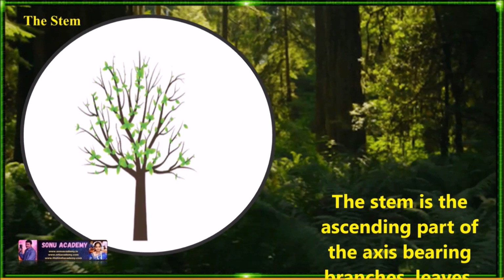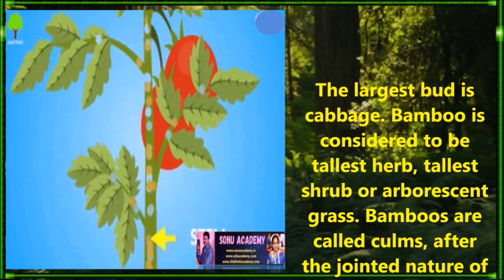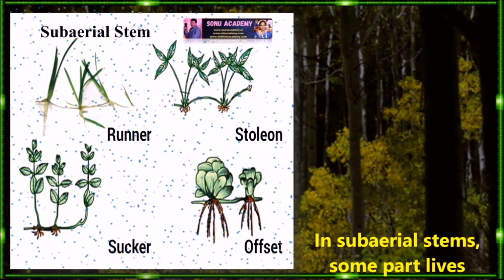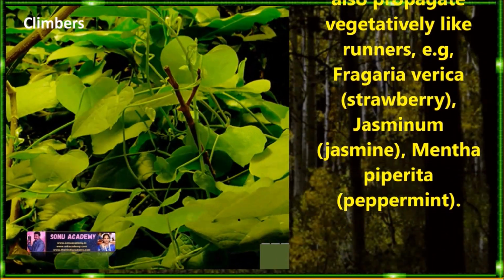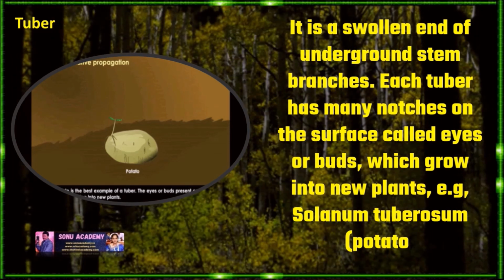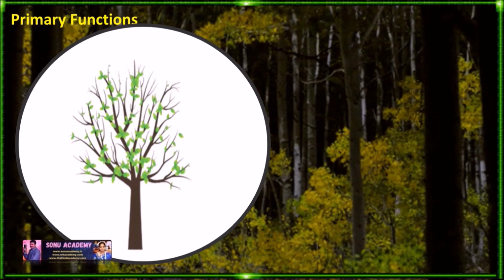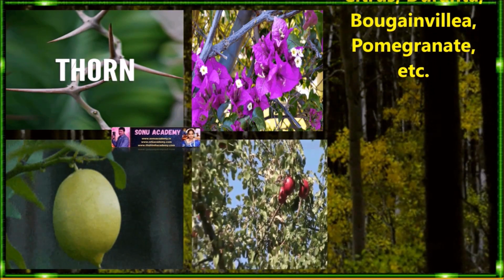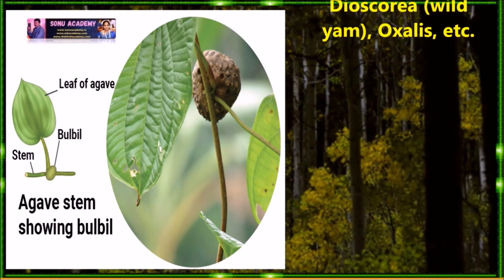The Stem | Morphology of Flowering Plants | Chapter 5 | Class XI | Biology | CBSE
The stem may not always be typically like what they are expected to be. They are modified to perform different functions. Underground stems of potato, ginger, turmeric, zaminkand, Colocasia are modified to store food in them. They also act as organs of perennation to tide over conditions unfavourable for growth. Stem tendrils which develop from axillary buds, are slender and spirally coiled and help plants to climb such as in gourds (cucumber, pumpkins, watermelon) and grapevines.